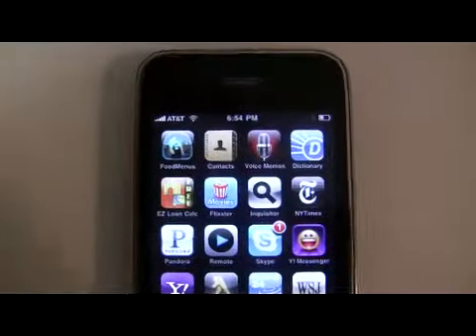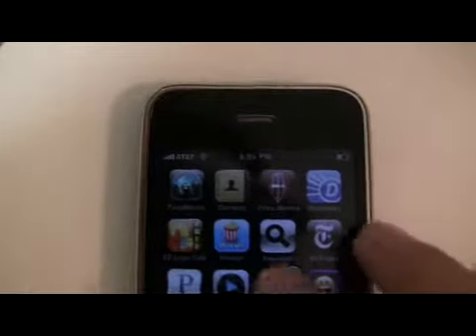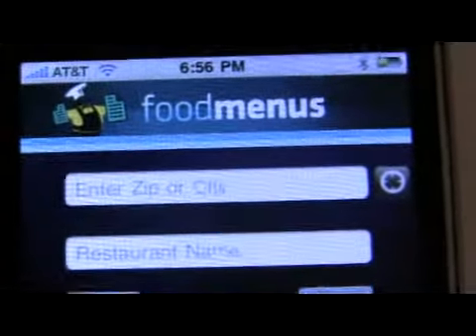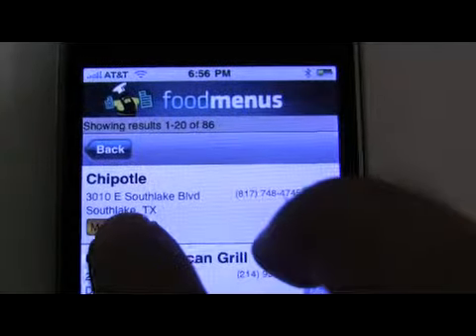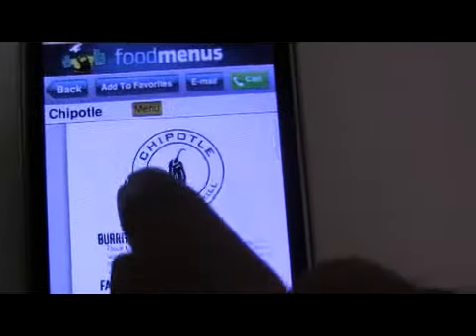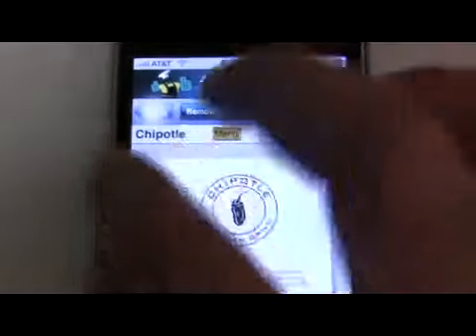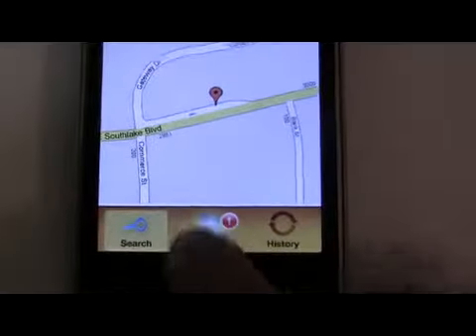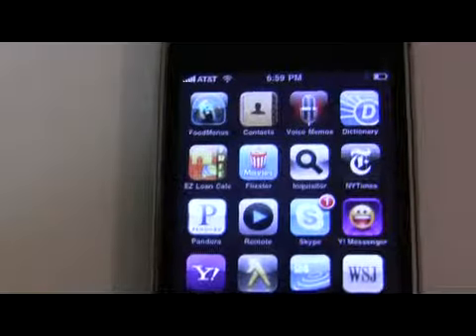FoodMenus iPhone Application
A brief walkthrough of our new FoodMenus application for the iPhone & iPod Touch